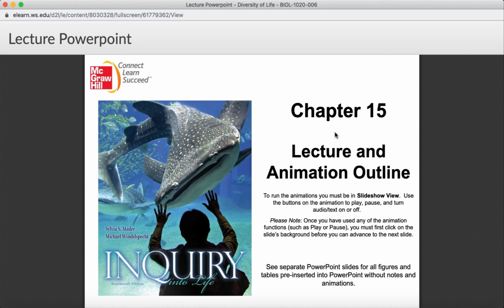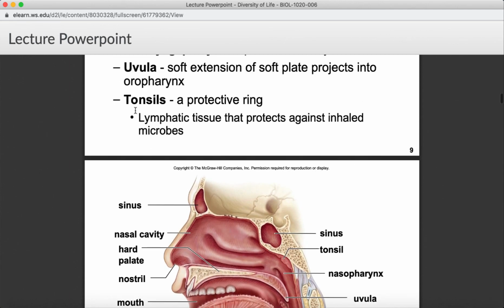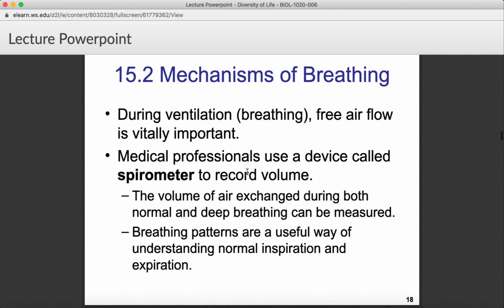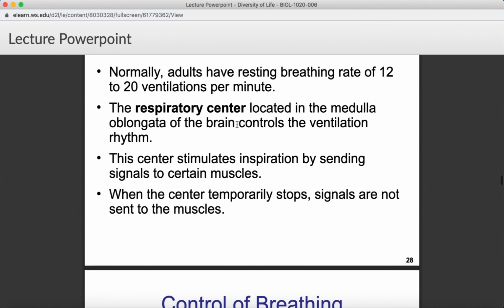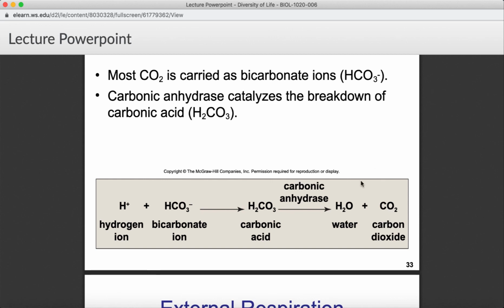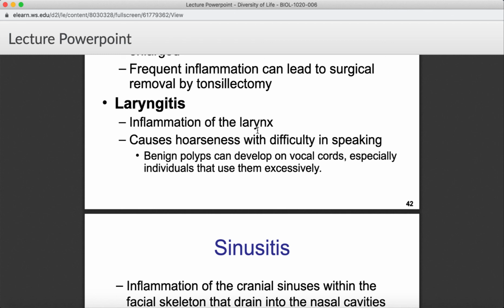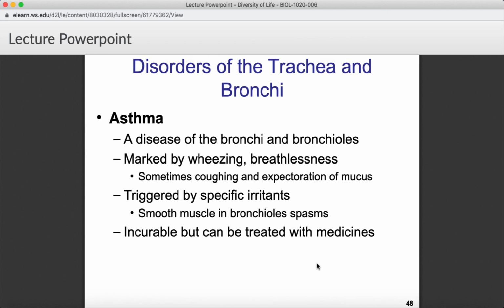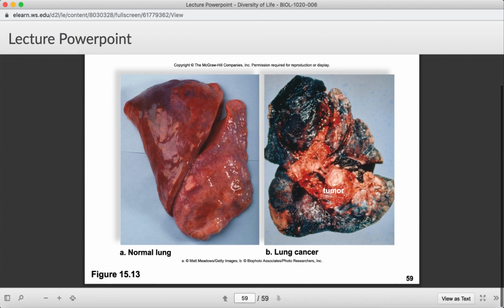Herrell Bio 1020 ch 15